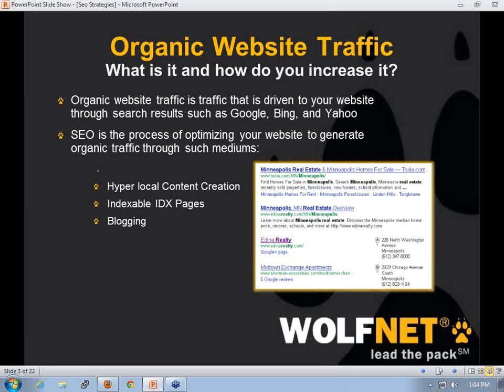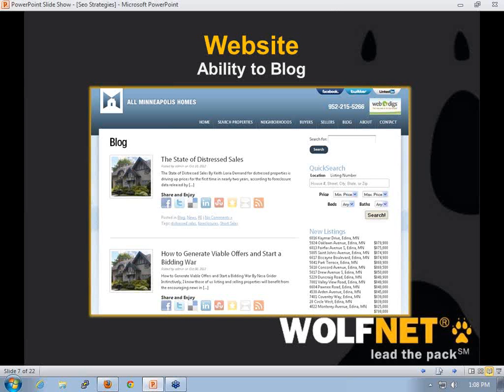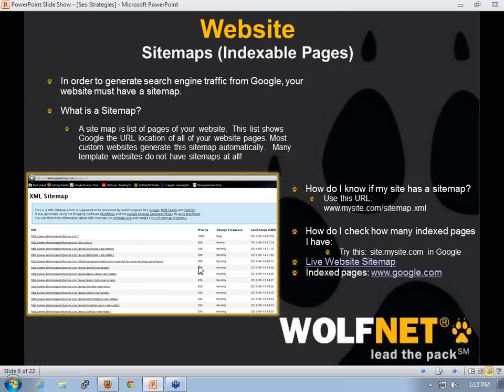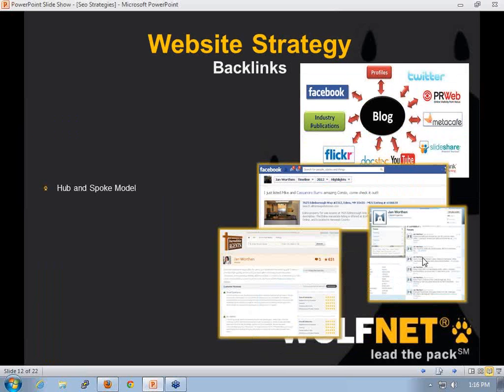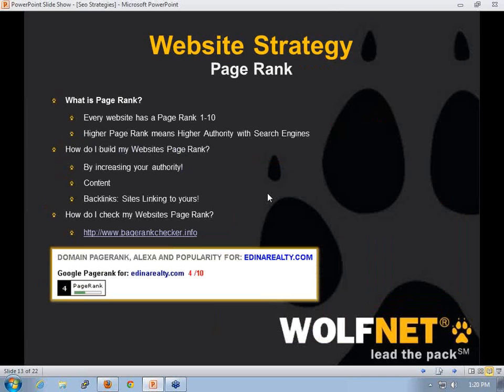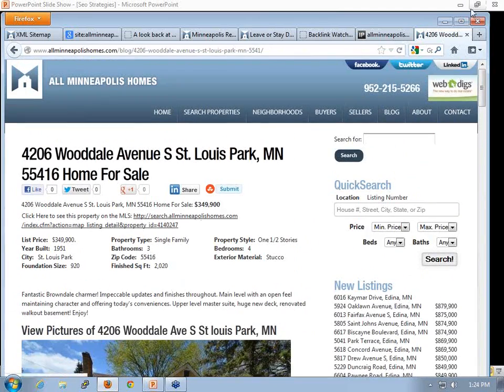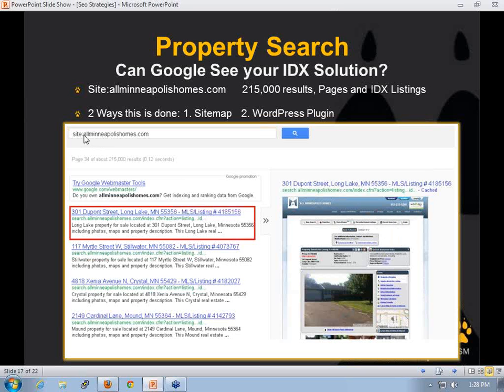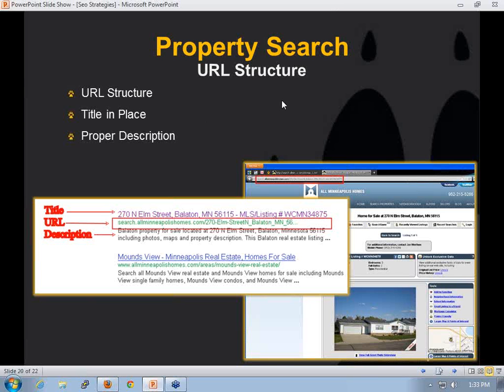SEO Strategies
Learn more about how to generate better SEO and more exposure for your website!

Audience: All new and existing customers